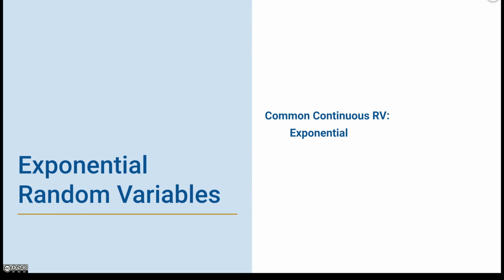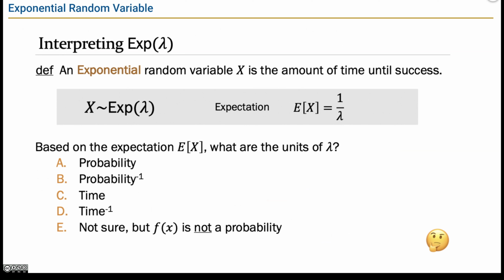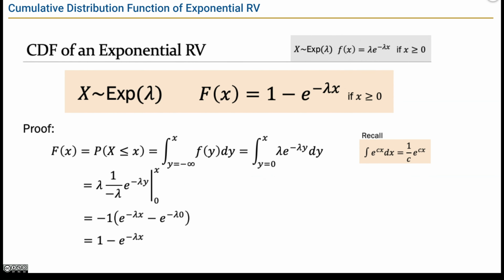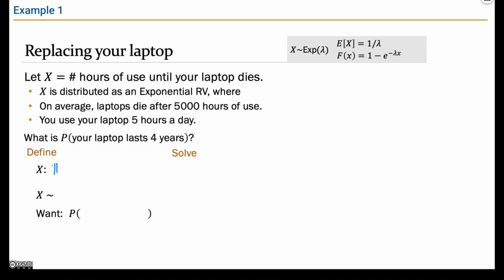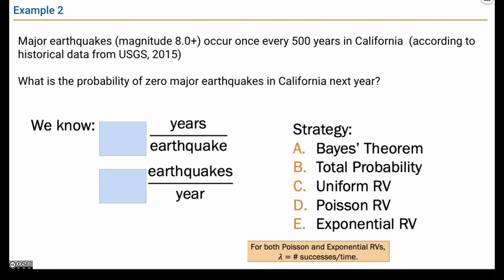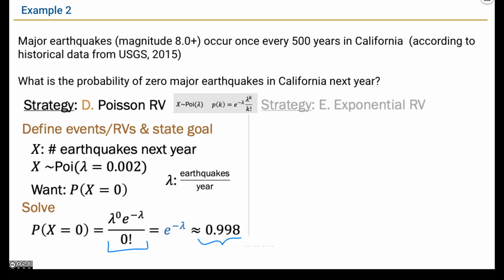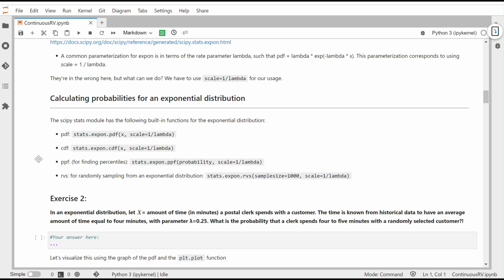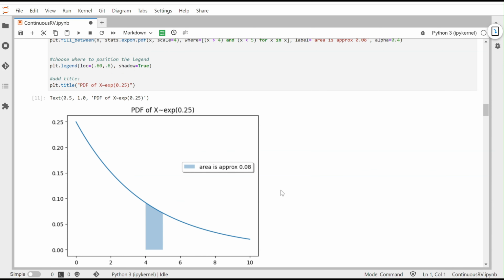Exponential Random Variables